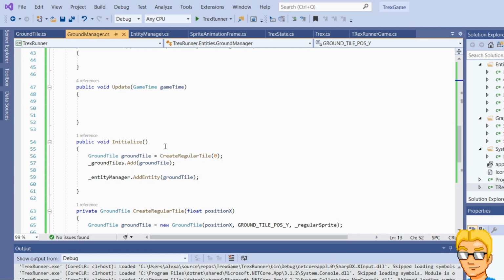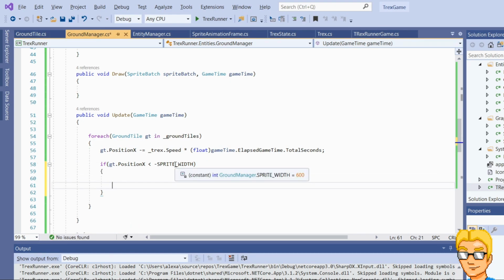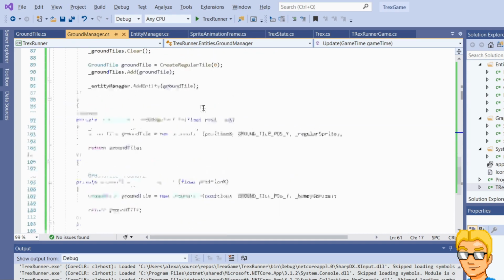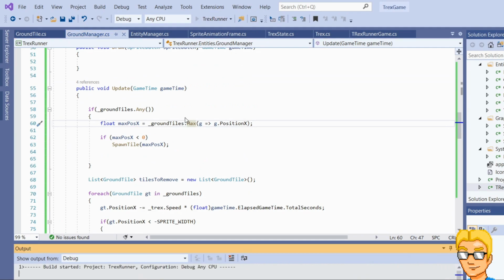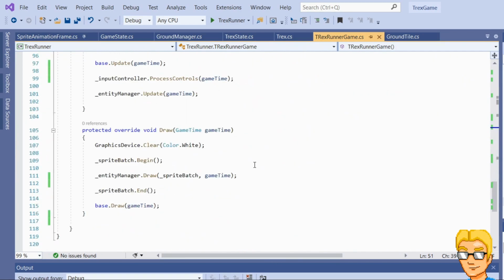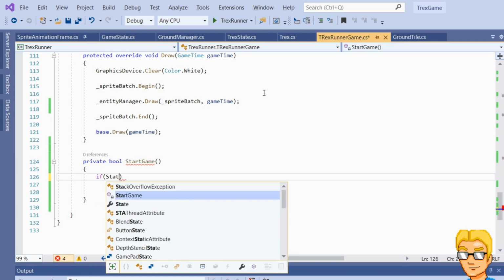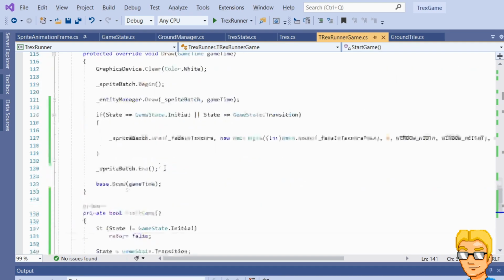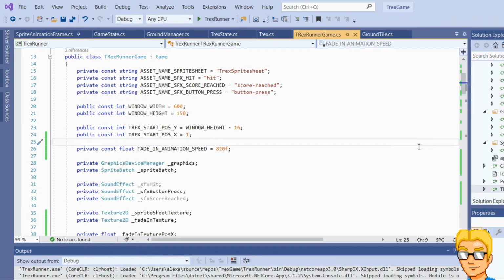Let's Code: The T-Rex Runner Game with MonoGame | Tutorial | Part 10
We will start this episode by finishing up our implementation of the GroundManager class to bring some movement into our game. Then we will analyze the different states of our game and make sure to incorporate them in our model. We will create an animation to smoothly transition from the game's start screen into the actual game play.